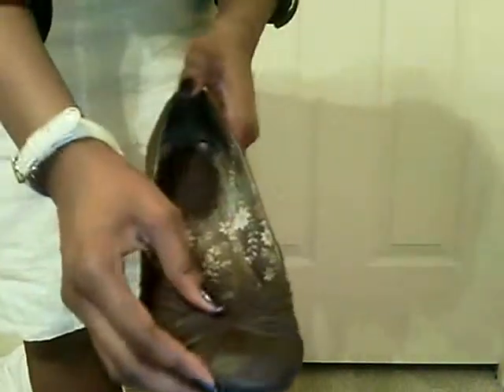OOTD - New Fav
Shirt - Forever 21 - Navy
Skirt - H&M - White